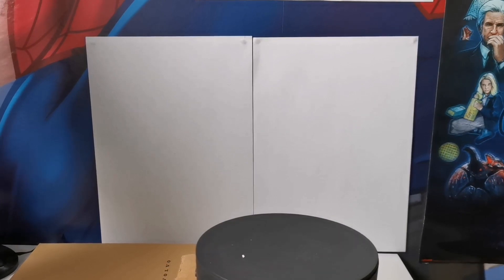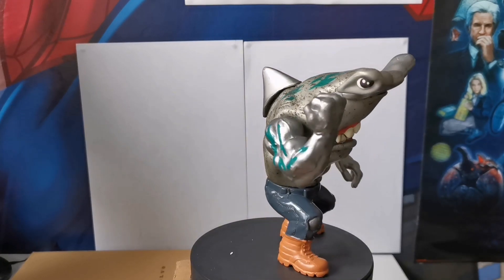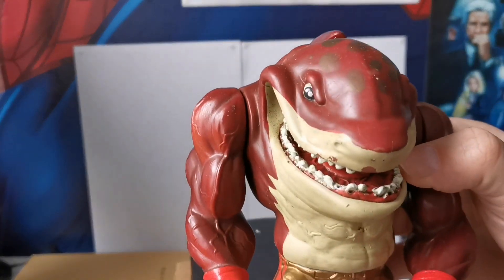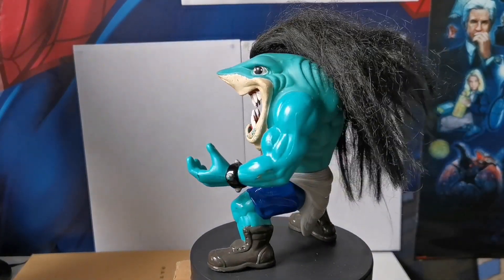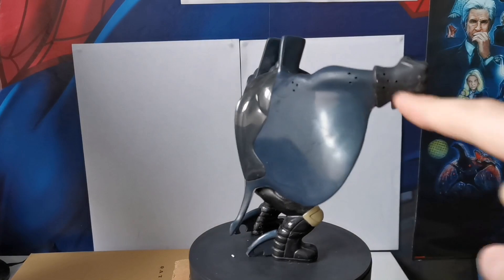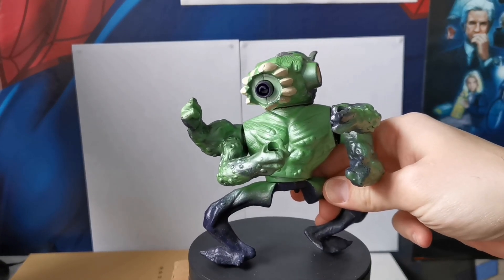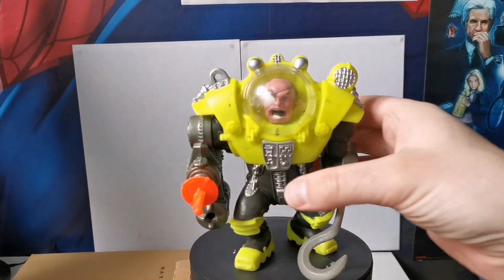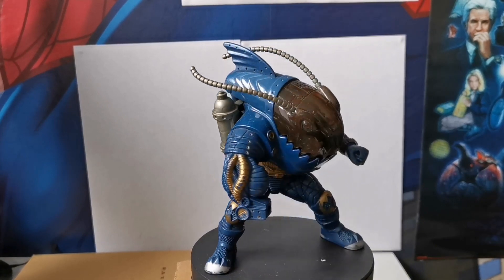The collection pt 4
Come along and watch what Street sharks figures I have in my collection